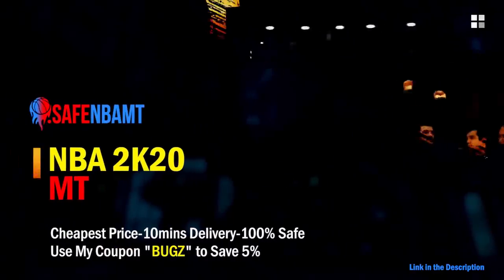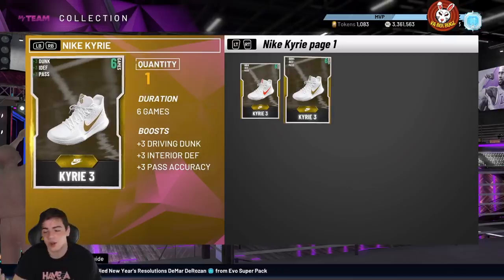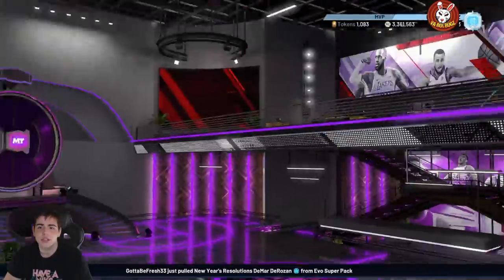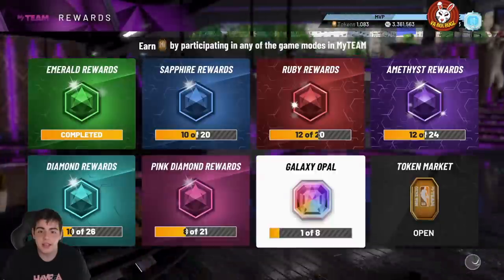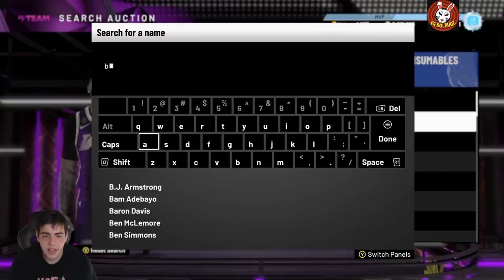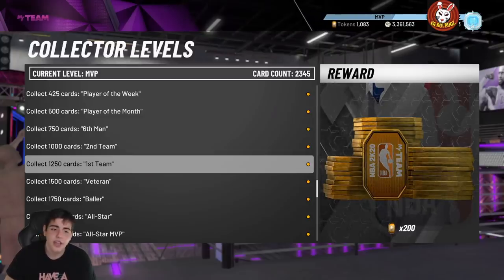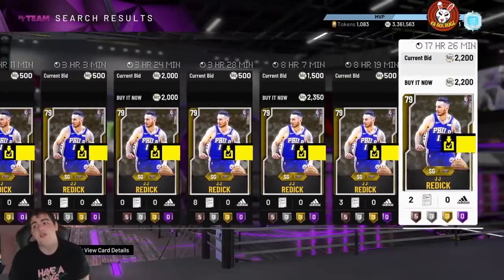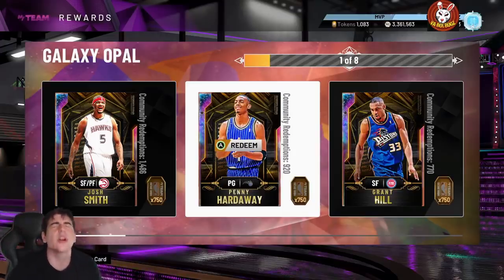HOW TO MAKE THOUSANDS OF TOKENS AND MT! INSANE METHODS!DO THIS RIGHT NOW! | NBA 2K20 MY TEAM